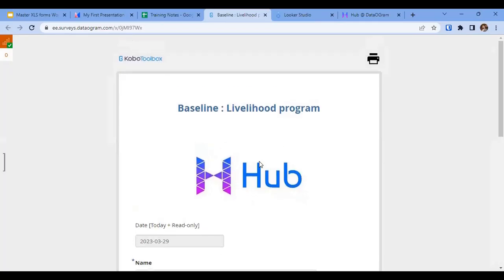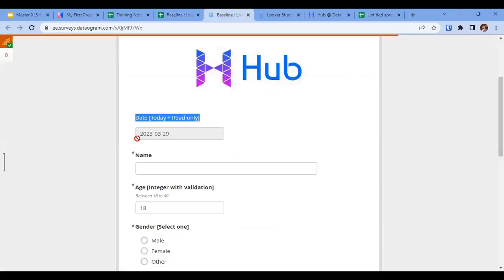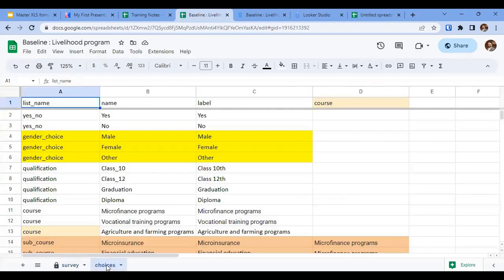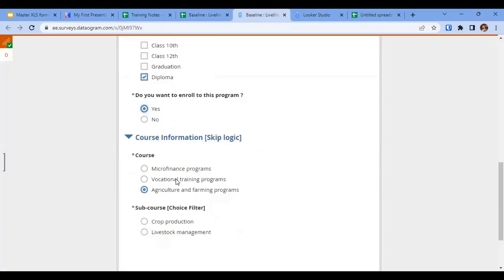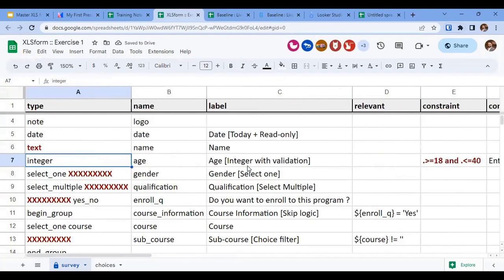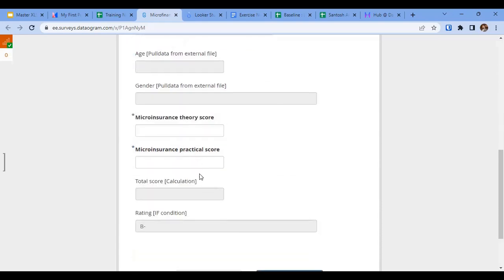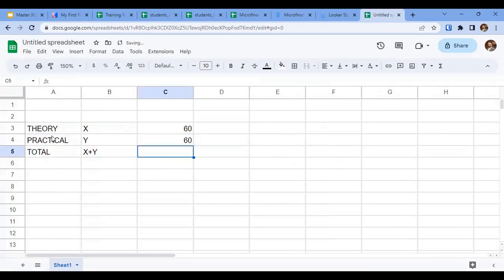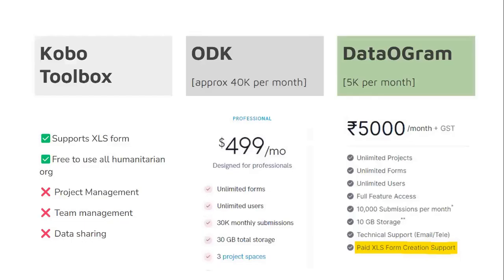Unleashing the Power of XLS Forms: Become a Data Collection Pro!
Do you want to streamline your data collection process and become a pro at using XLS forms? Look no further!

In this video, we'll take you through the  XLS forms and show you how to unleash their power to become a data collection pro.
You'll learn how to create dynamic and user-friendly forms, design surveys, and organize data with ease. Plus, we'll provide tips and tricks to make your data collection process more efficient and effective.
This video will give you the tools you need to master XLS forms and take your data collection skills to the next level!